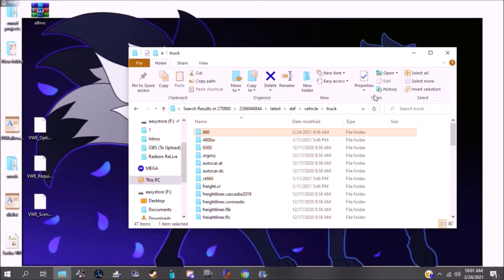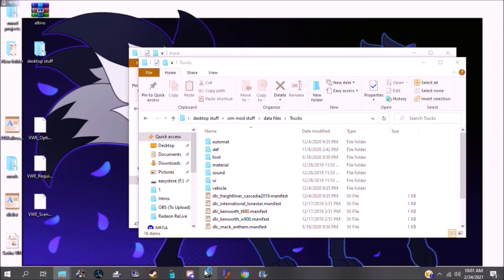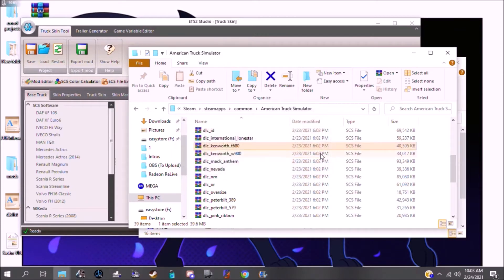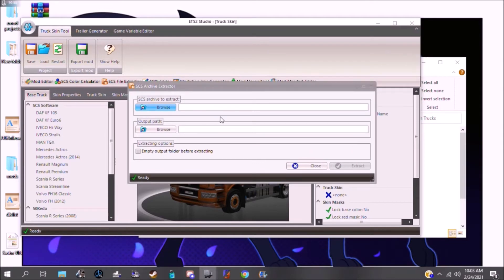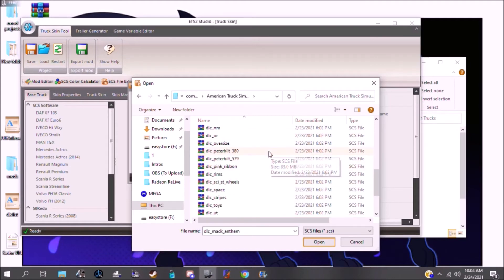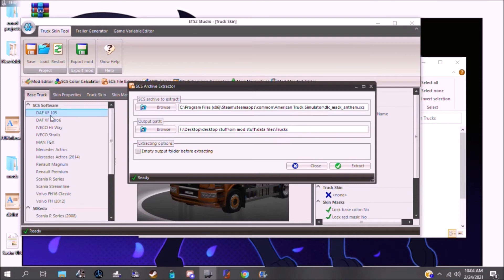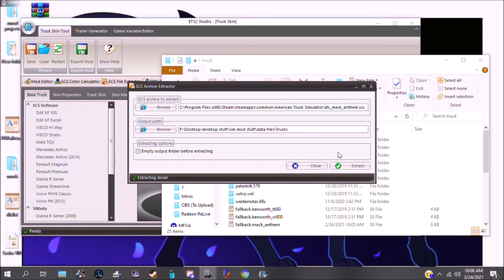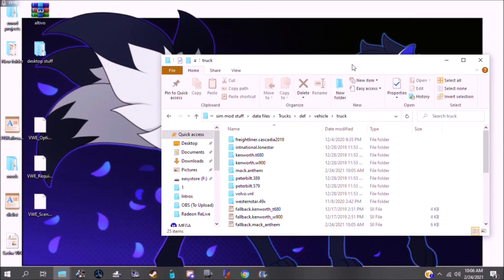How to Extract .scs Base Archives Using ETS2Studio (ATS/ETS2)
If you've ever wanted to modify American Truck Simulator's base files, or are trying to get into save editing, but don't know how to find the data_path s, this is the video for you.